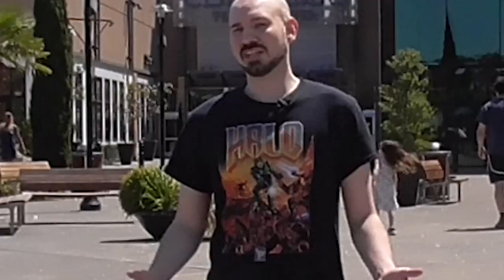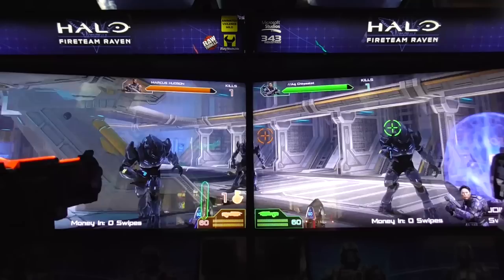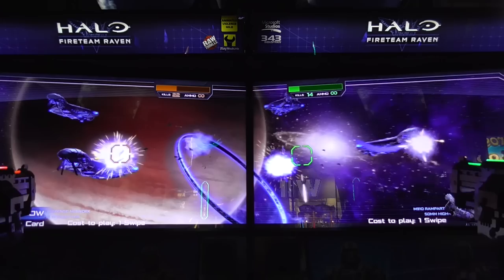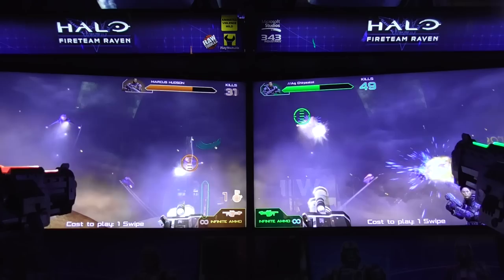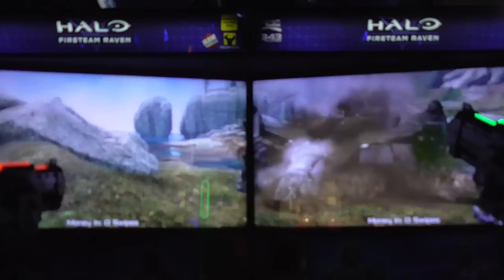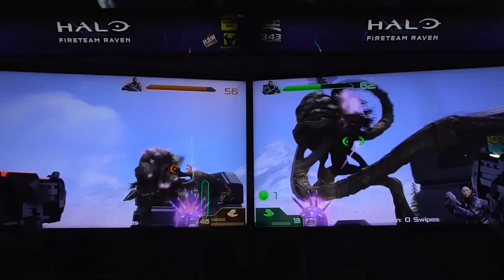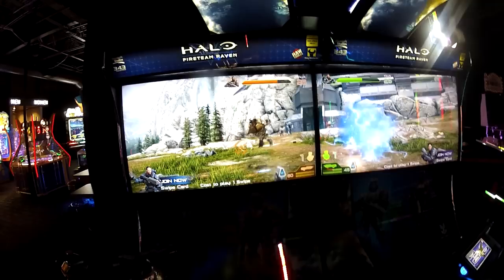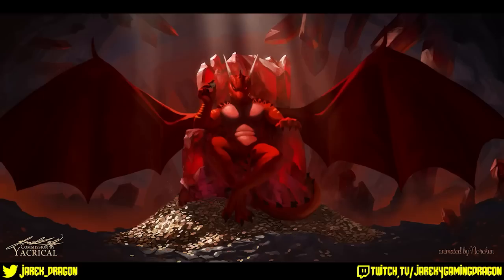Halo Fireteam Raven Is Actually Good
00:00 ...Dave & Buster's?
01:15 What Is Halo Fireteam Raven?
03:45 Escape
05:57 Rubble
06:45 Alpha Base
08:15 Ice Canyon
10:05 Raven Down
10:44 Last Stand
12:29 Is Fireteam Raven Worth It?
13:23 Halo VR? Microsoft PLEASE
14:34 Final Opinion